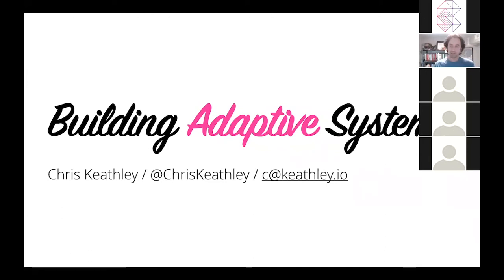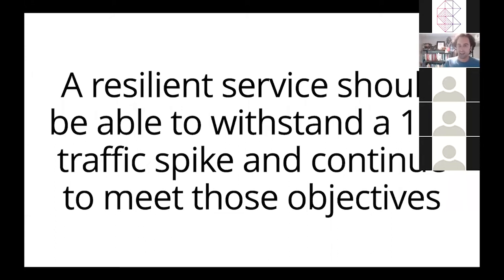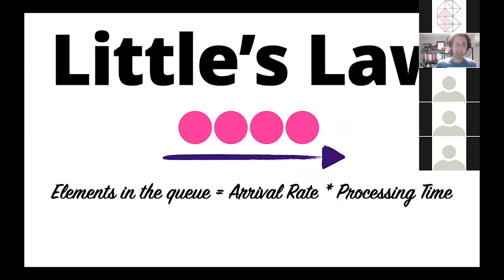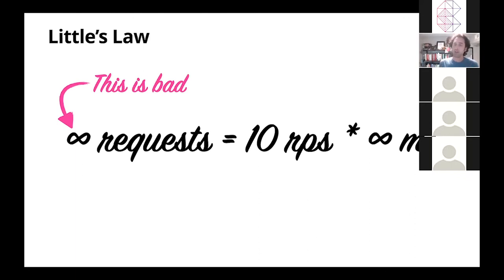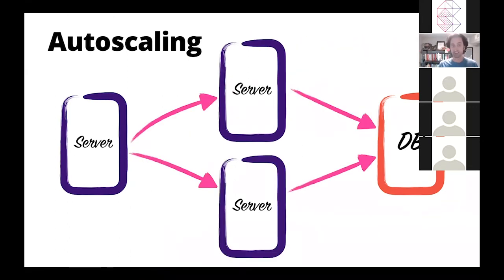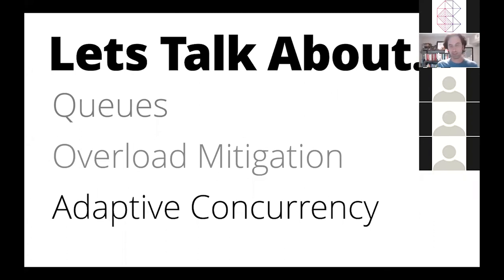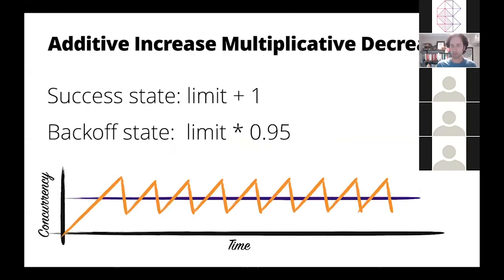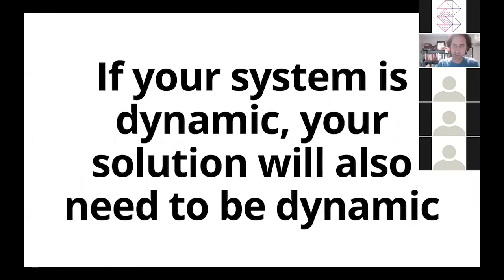Building adaptive systems | Chris Keathley | Code BEAM V 2020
Building adaptive systems | Chris Keathley - Senior Software Engineer at Frame.io

ABSTRACT
Every production service has targets it needs to hit. These targets are often measured by successful requests per second or 99th percentile latency. In order for this service to be considered resilient, it should attempt to reach these targets even when confronted with overload or failures in the rest of the system. The tools that engineers have typically employed to stop cascading failure, such as circuit breakers, are a poor fit for building services that can change to an ever-changing production system. What we’d like instead is for our services to protect themselves, protect each other, and react to failures without operator intervention. In this talk, we’ll look at ways to build systems that can adapt to changes in latency, spikes in traffic, and systemic failures. In order to achieve our goals, we’ll discuss some basic queueing theory, congestion control algorithms, and how we can take advantage of these concepts in our systems.